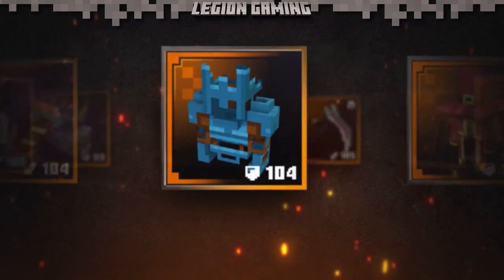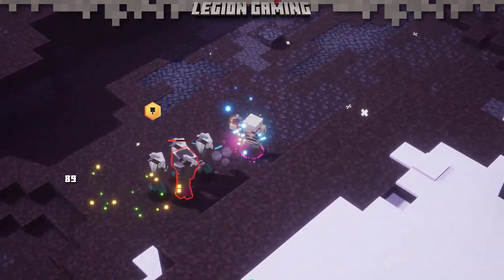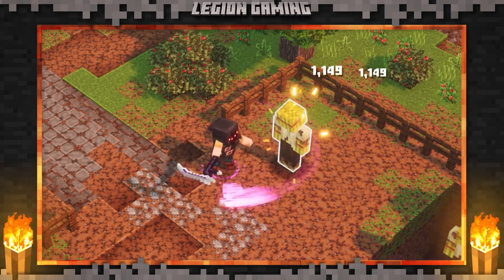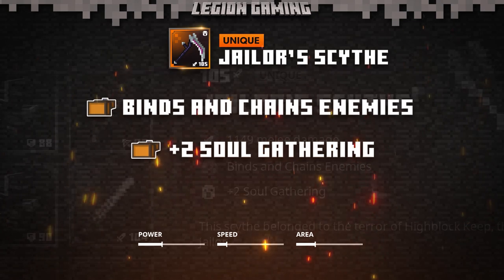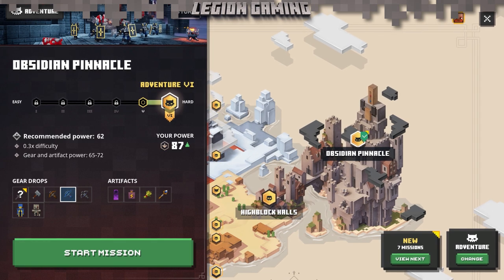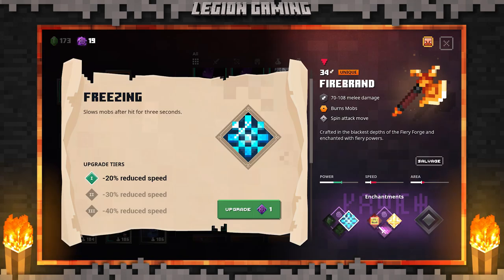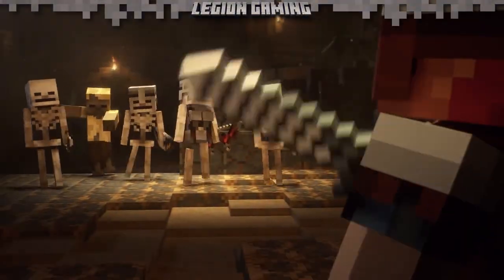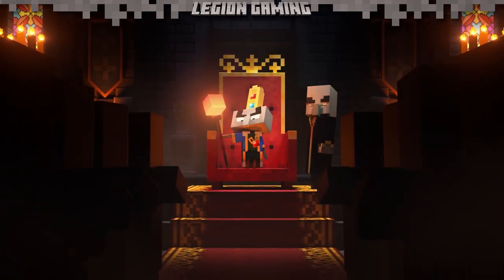Minecraft Dungeons - JAILOR'S SCYTHE | Unique Item Guide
Unique Items are the best of the best in Minecraft Dungeons and finding just one can be a reward.

Today, Codiak and Livid showcase the JAILOR'S SCYTHE, a soul harvesting beast of a weapon.

0:00 Intro to Item
0:20 Channel Intro
0:31 Unique Items Overview
1:01 Jailor's Scythe
4:10 Gameplay Showcase
4:48 Join our Community